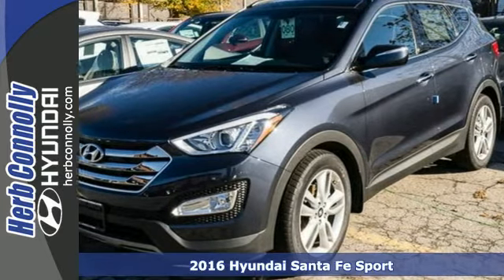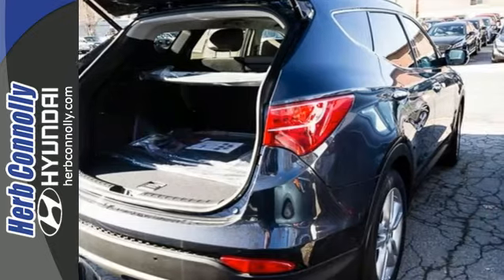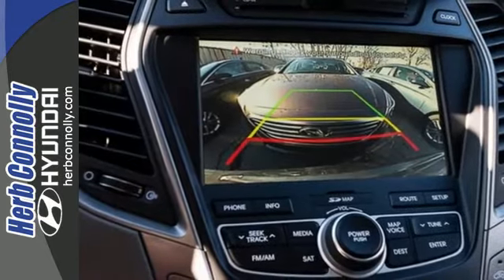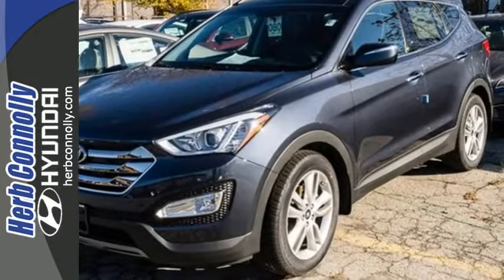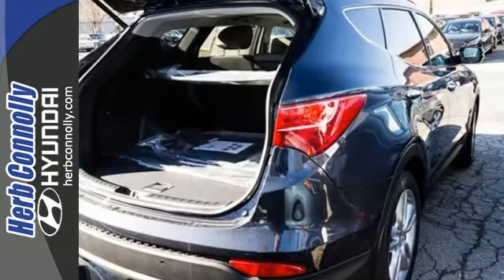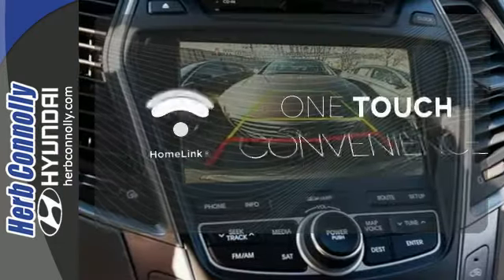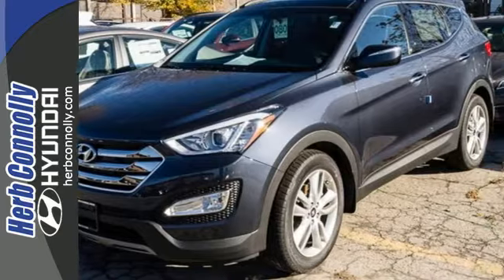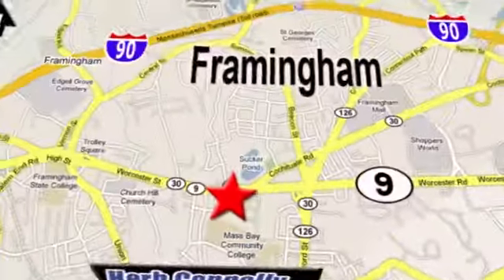2016 Hyundai Santa Fe Sport Framingham Boston, MA #14080 - SOLD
Year: 2016
Make: Hyundai
Model: Santa Fe Sport
Trim: 2.0L Turbo AWD
Engine: 2.0L I4 DGI DOHC 16V Turbocharged
Transmission: 6-Speed Automatic with Shiftronic
Color: Blue
Interior: Gray
Stock #: 14080
VIN: 5XYZWDLA8GG340938
Active Cornering Control AWD w/ AWD Lock, Bluetooth Hands-Free Phone System, 8-inch Touchscreen Navigation System with Rearview Camera, Power Seats, Panoramic Sunroof, Integrated Memory System for Driver Seat, Heated/Ventilated Front Seats & Heated Rear Seats, Heated Steering Wheel, 19" Alloy Wheels, High-Intensity Discharge (HID) Headlights, Hyundai Blue LinkA® Telematics System, Blind Spot Detection System, Front Fog Lights & Automatic Headlight Control, Roof Side Rails, Hands-Free Smart Liftgate with Auto Open, Proximity Key Entry w/ Push Button Start, Leather Seating Surfaces, Dual Zone Automatic Temperature Control w/ CleanAir Ionizer, Auto-Dimming Rearview Mirror w/ HomeLinkA® & Compass, Steering Wheel-Mounted Cruise, Audio & Phone Controls, HD RadioA® Technology w/ Multicasting, 12-speaker Infinity Logic 7A® Surround Sound Audio, SiriusXMA® Radio, Carpeted Floor Mats, Cargo Mat, Cargo Net, Cargo Cover and Mudguards. Price includes: $500 - Military Program. Exp. Exp. 01/04, $400 - College Graduate Program. Exp. Exp. Exp. 11/30, $500 - Retail Bonus Cash. Exp. 11/30

Address:
500 Worcester Rd - Rte 9 East